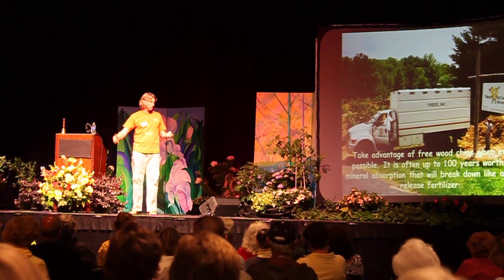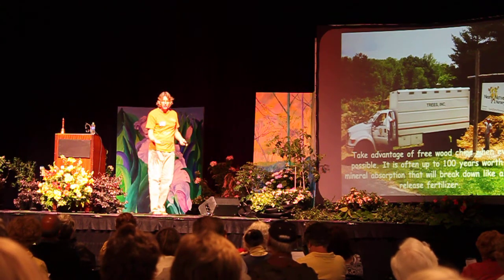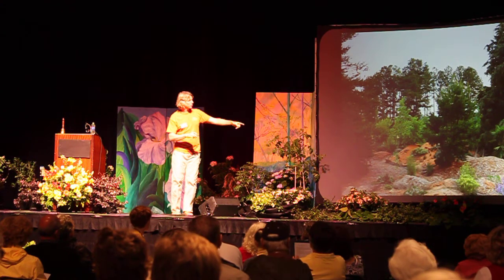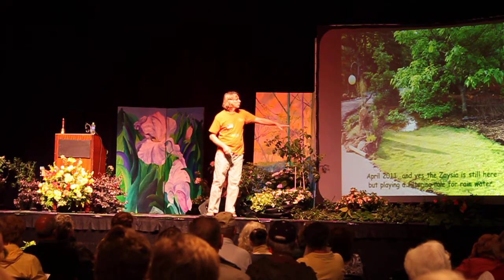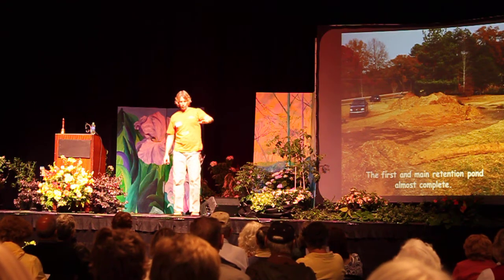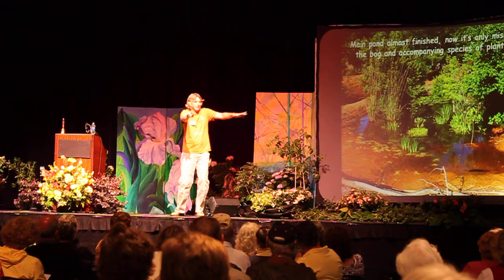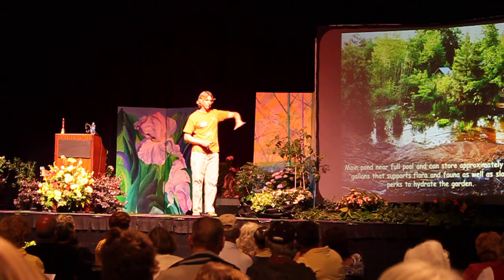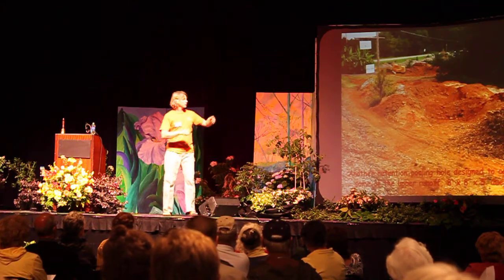(Part 2) Creating your own National Park Lecture by Jim Rodgers in Rome, Ga. 4/11.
(Part 2) of Jim Rodgers of Nearly Native Nursery lecture own how to transform your boring lawn to an interesting diverse natural landscape using native American plant species. This Lecture was for the 300 Master Gardeners who attended  the Annual Master Gardener Symposium April, 2011.